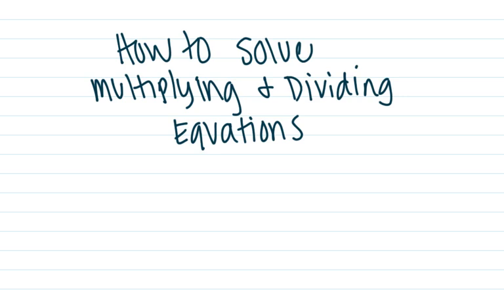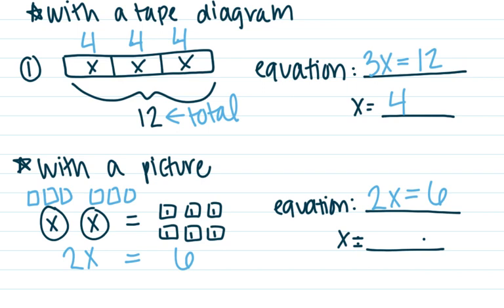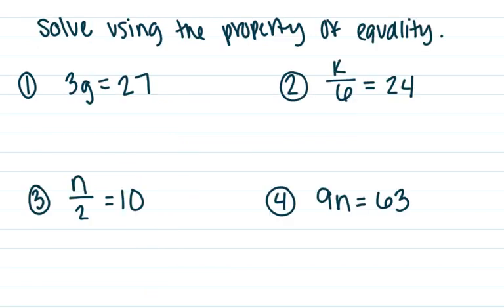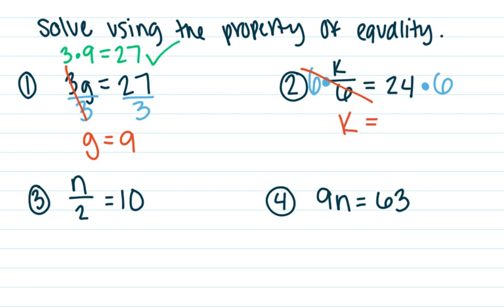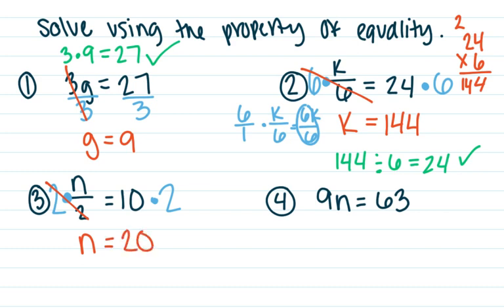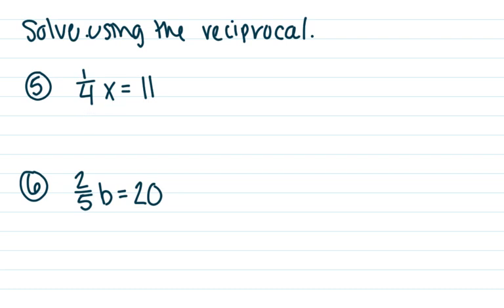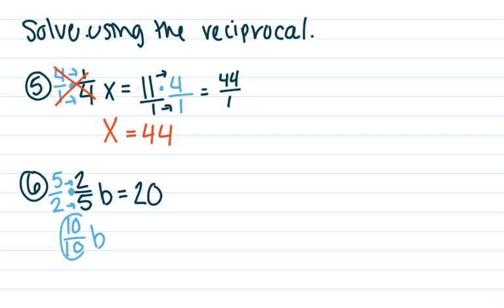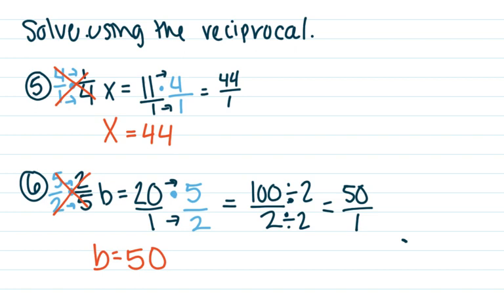Solving Multiplying and Dividing Equations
In this lesson, you will learn how to model and solve multiplication and division equations using inverse operations and properties of equality.